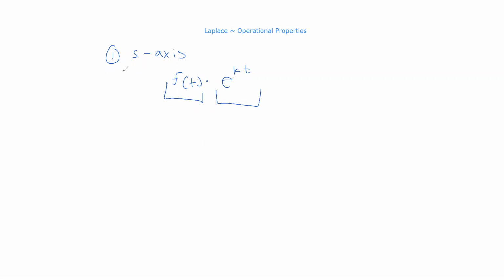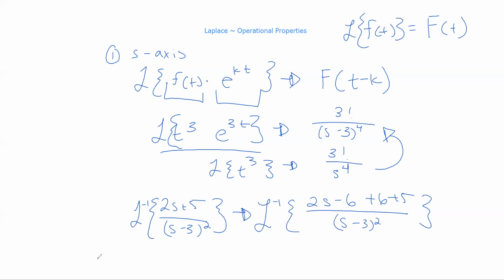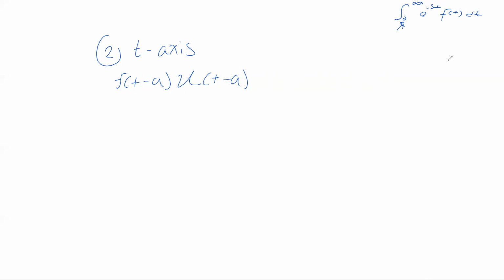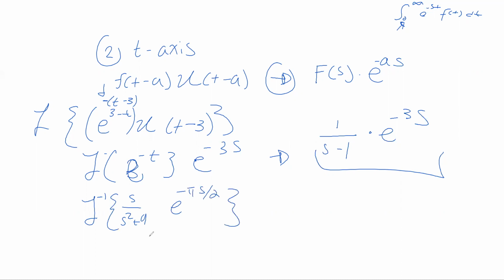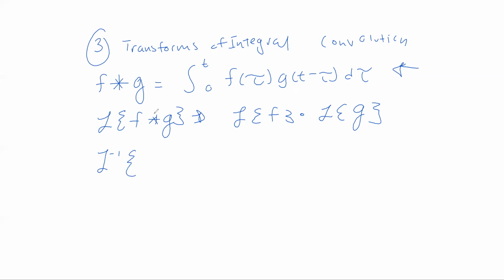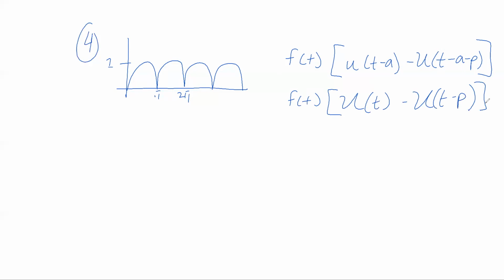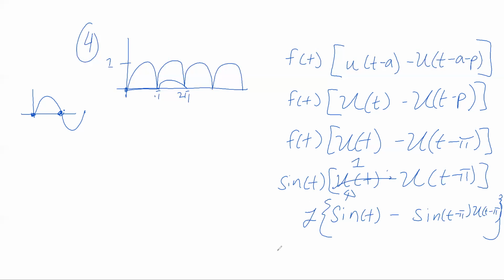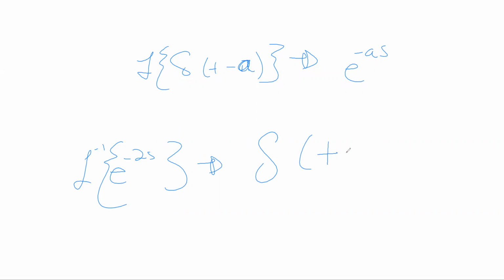Refresher Session: Laplace Transform Operational Properties | Differential Equations